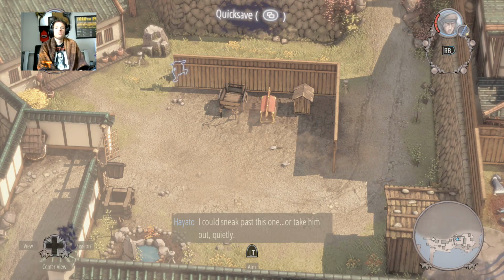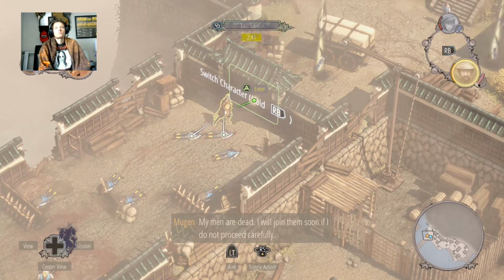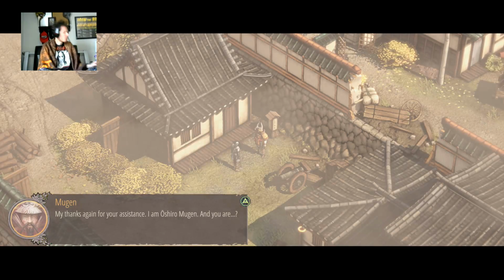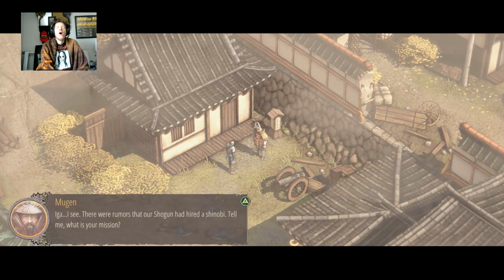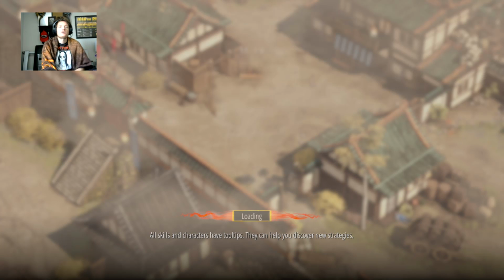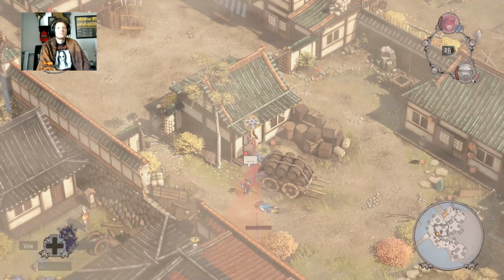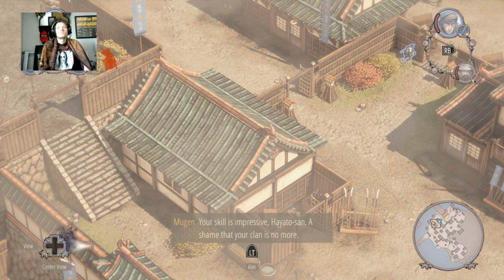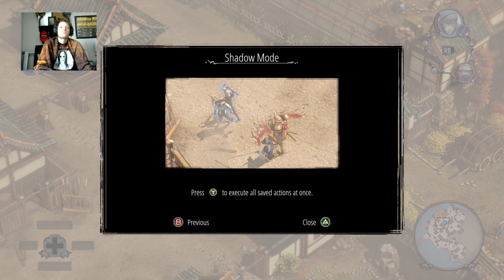Shadow Tactics (Part 1)~Hide the Body!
In this one beekos we will be trying out a new game called Shadow Tactics: Blades for the Shogun, a tacticaal Stealth Stragey game that takes place in Japan.